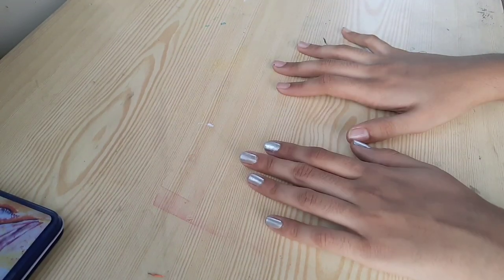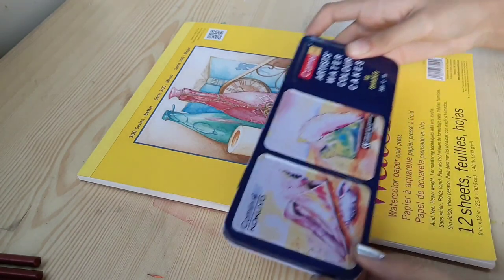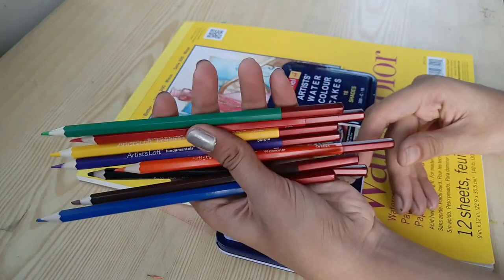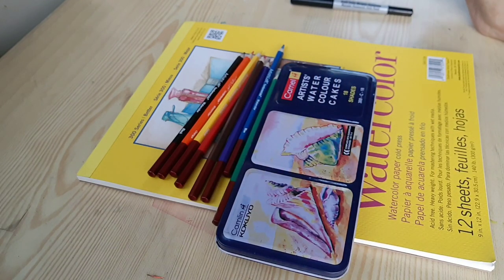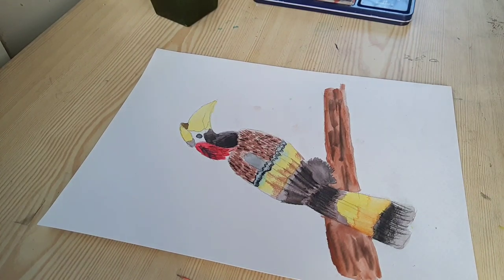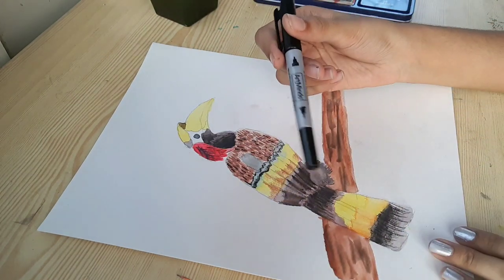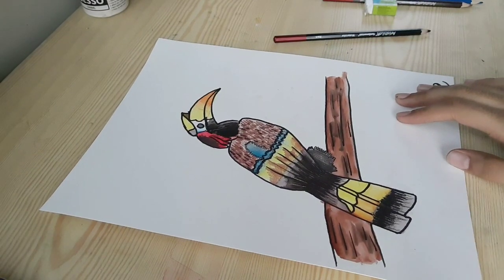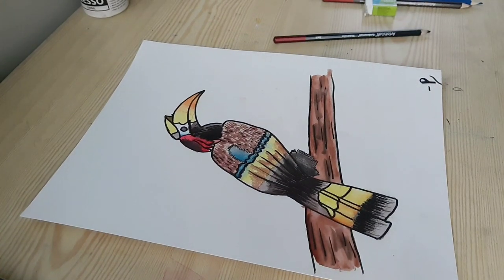Watercolor Toucan Painting|| Art Anytime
A simple watering painting of a beautiful Toucan
Give it a try yourself 🙂

The materials that I have used~

The watercolors set~

Watercolor paper~

Watercolor pencils~
Artistloft Fundamentals
(Not available in Amazon)

The brush set~